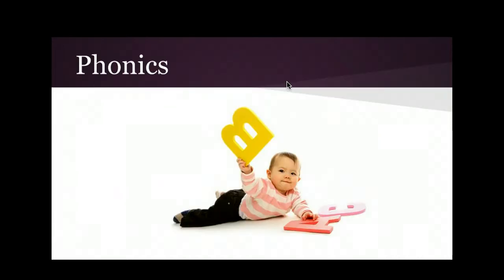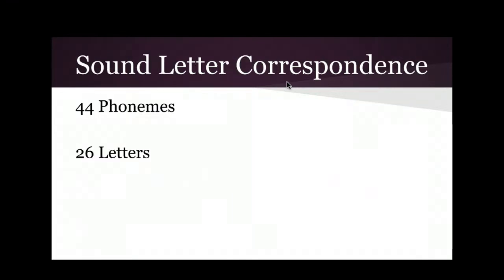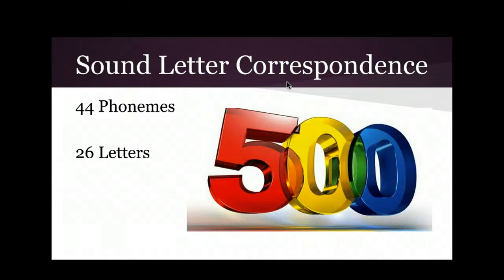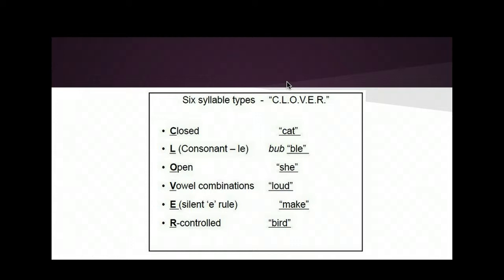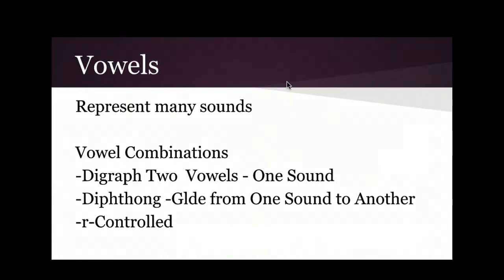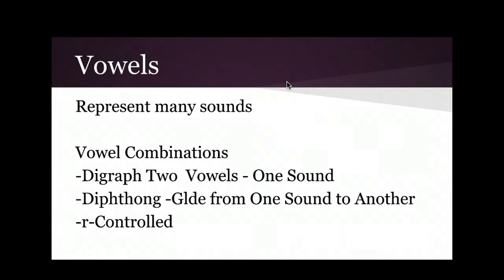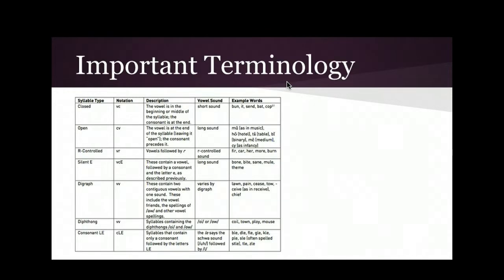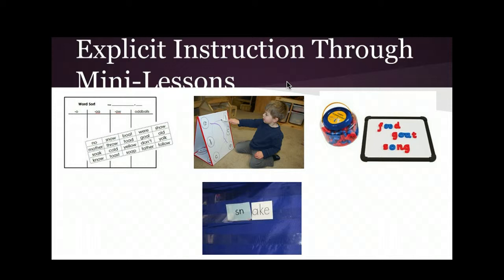Phonics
Phonics lecture